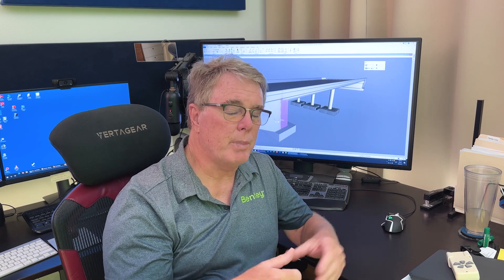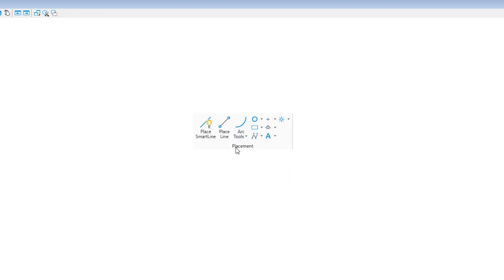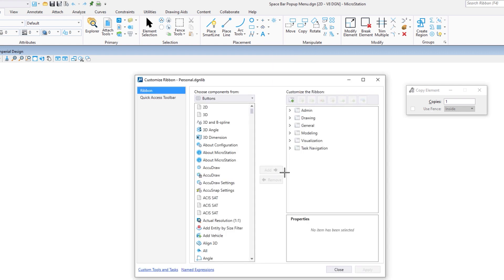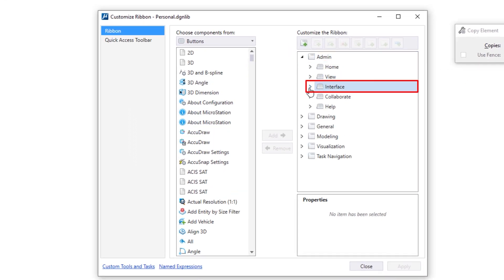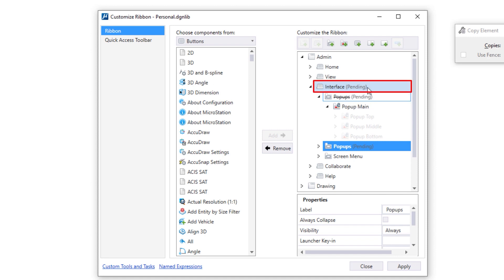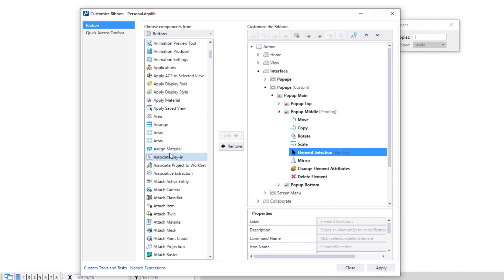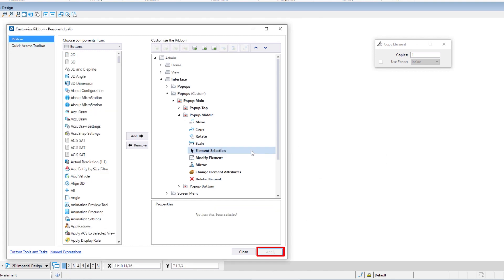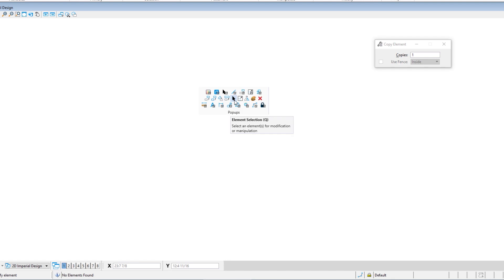The Space Bar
Make accessing the most commonly used tools quicker and easier with the Space Bar Popups. In this video we look at how the space bar can be utilized as a productivity tool to provide "popup" access to selection tools, placement commands, modification tools and more!